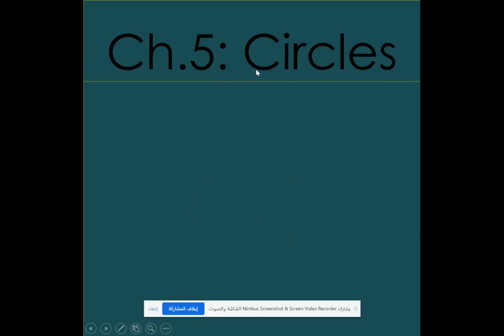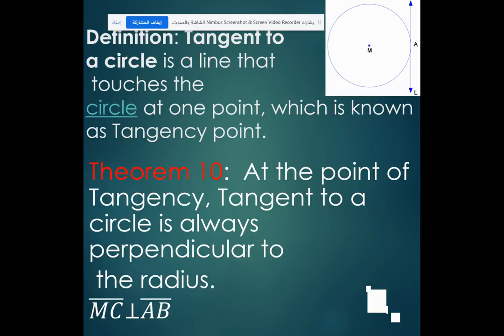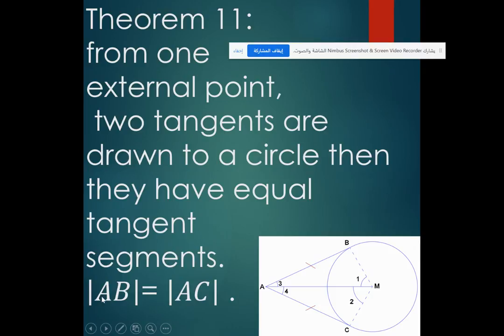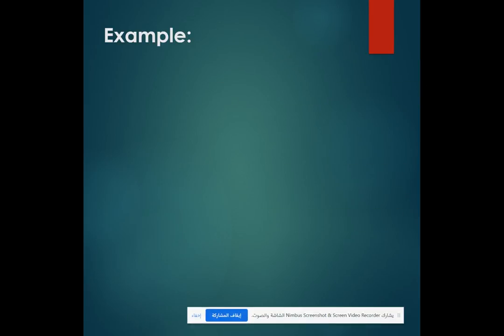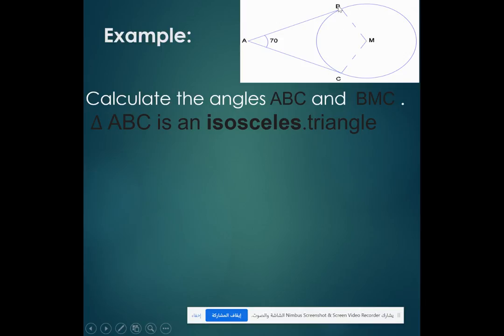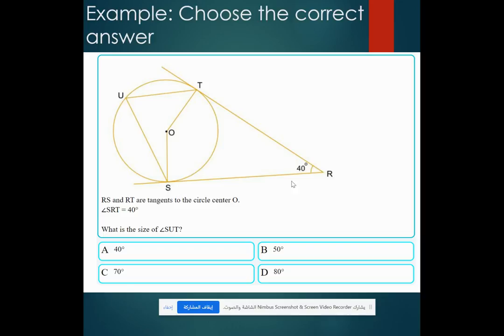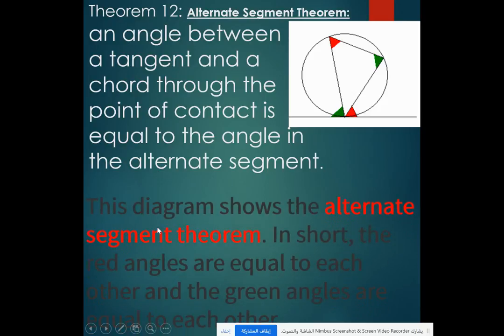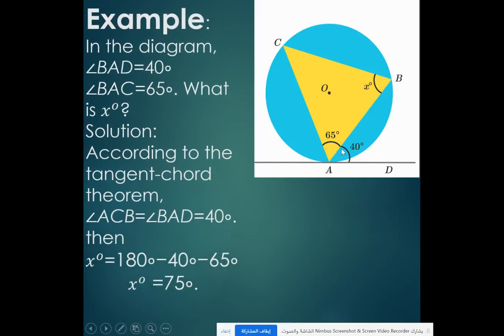(Theorems for tangents to a circle ( Theorems 10,11,and 12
This video explaining for gr.9 theorems for tangents of circles (theorem 10,11 and 12) and some examples all done by T.Eman